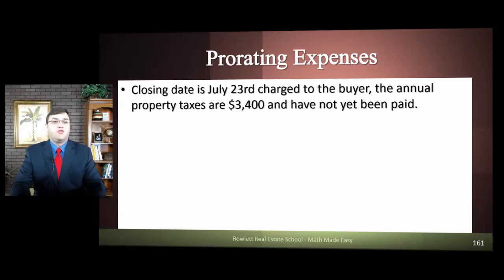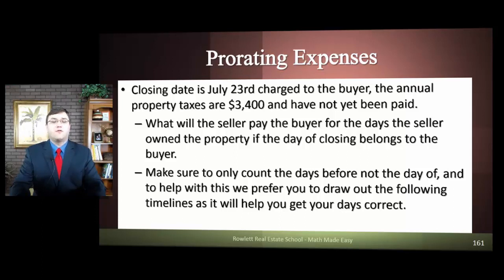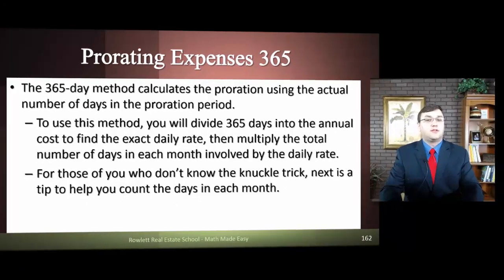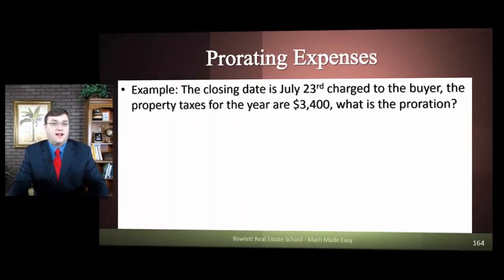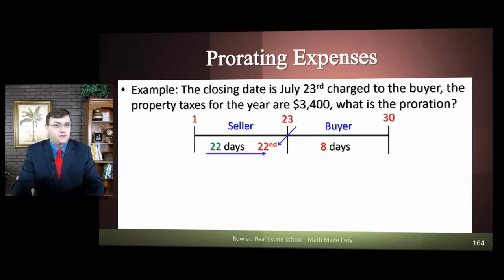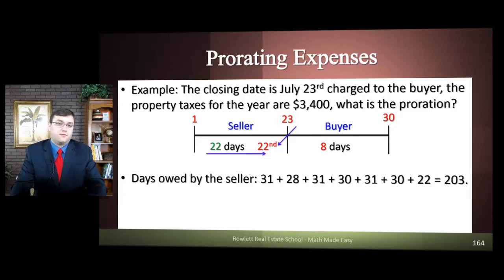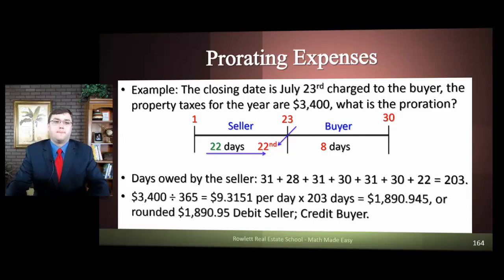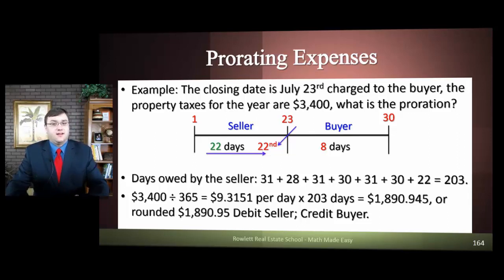Rowlett Real Estate School - Prorating Taxes - Florida Real Estate Math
The closing (settlement) disclosure involves the division of financial responsibility between the buyer and the seller. Items that are to become a credit (reimbursed) or debit (charged) to either buyer or seller are prorated because the item applies to both the buyer and the seller. The various credits and debits are allocated between the buyer and the seller in the proportions or prorations specified in the contract.